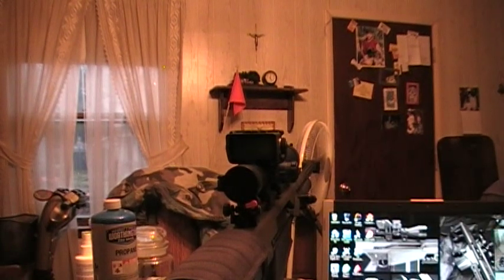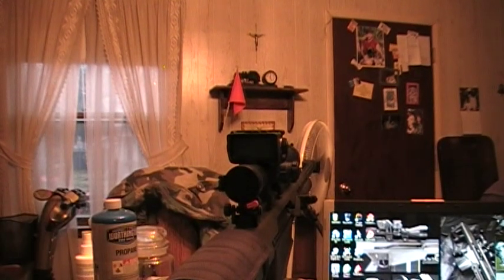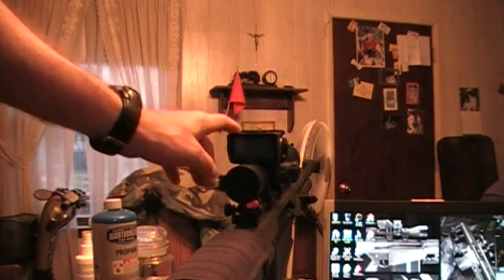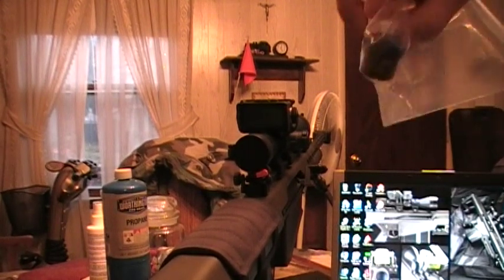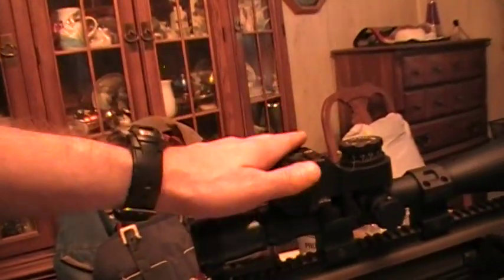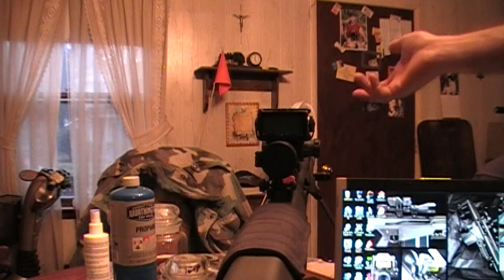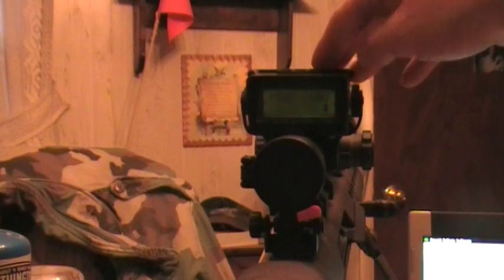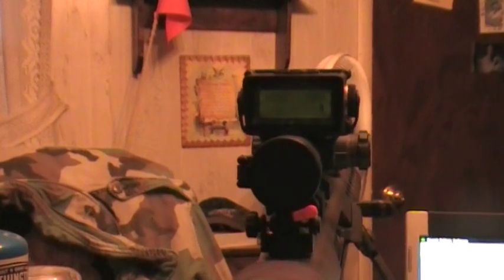PART 1 OF 3 ON MY BORS SYSTEM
Just some general information on the Barrett Optics Ranging System or BORS.